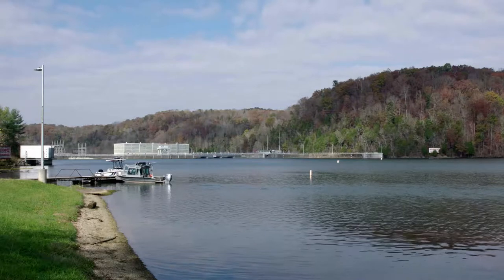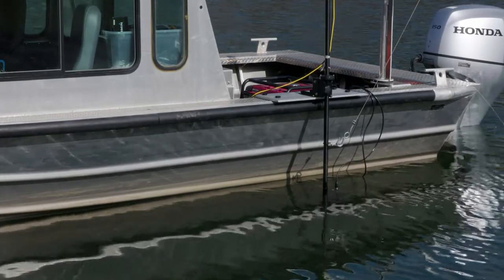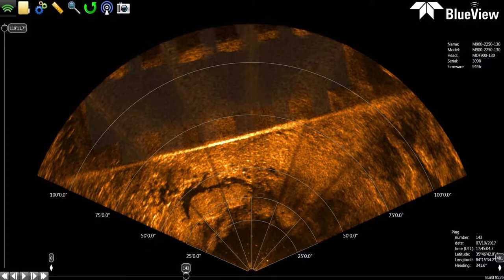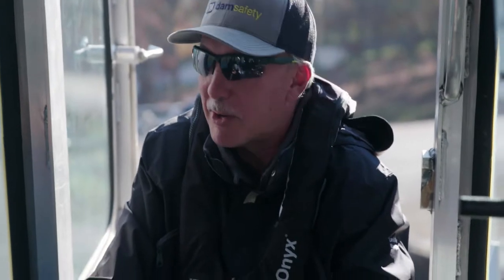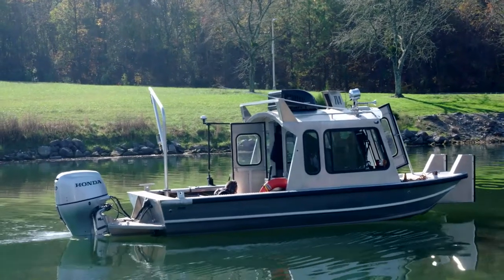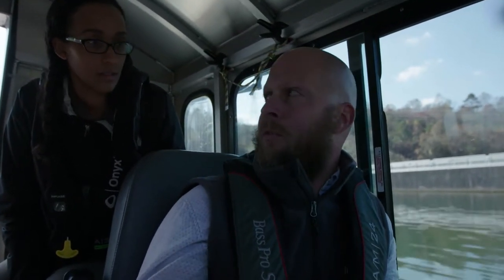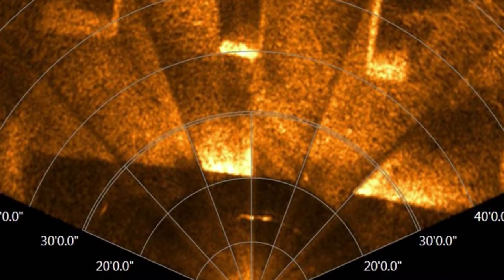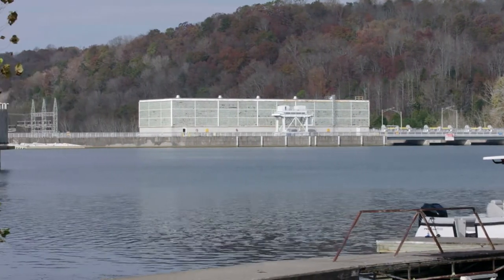Using side-scan sonar at Melton Hill Dam - Tennessee Valley Uncharted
Aerial Nicole hangs out with TVA Engineer Scott Kramer and his team to see what is under the water on both the upstream and downstream sides of Melton Hill Dam in Oak Ridge, Tennessee. Using 2D and 3D imaging, this is achieved with side-scan sonar.

Tennessee Valley Uncharted is a television show highlights unique locations, local experts, techniques, and traditions across the Tennessee Valley. Watch as hosts Erick Baker and Aerial Nicole lead the way through breathtaking beauty, deep-rooted culture and heart-pounding adventure, mined from the outdoors of the valley region.